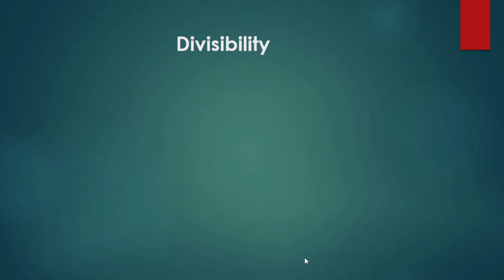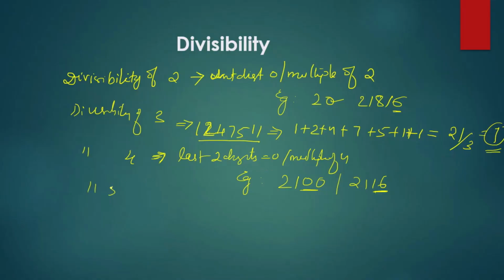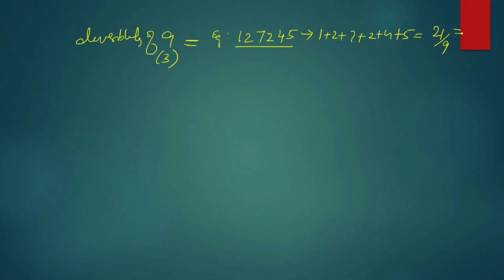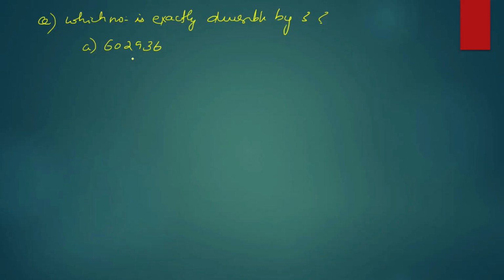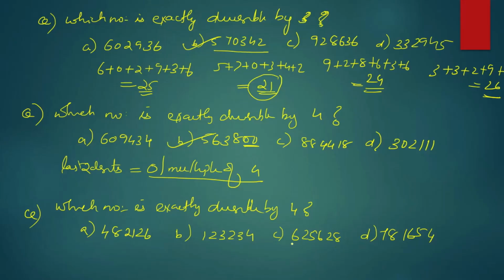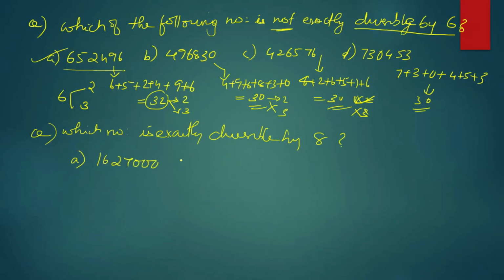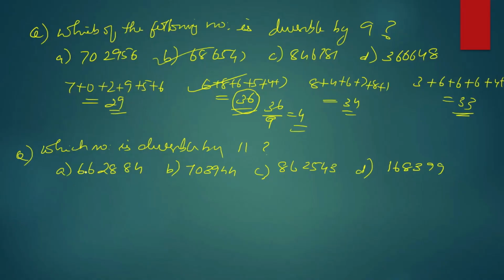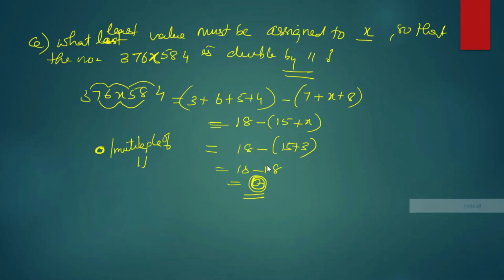DIVISIBILITY | for UPSC, SSC, RRB Exams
Maths class for upsc, ssc, rrb, psc and all competitive exams.